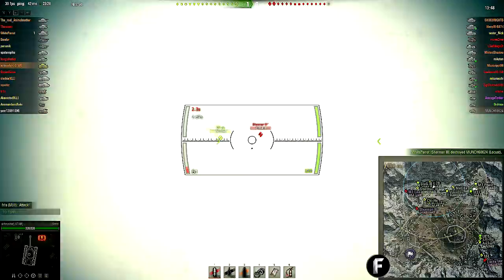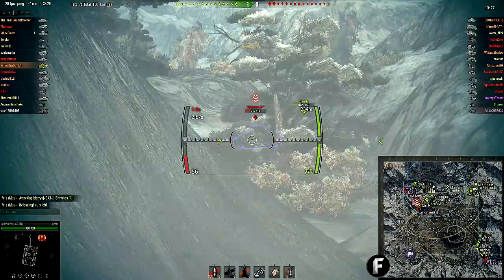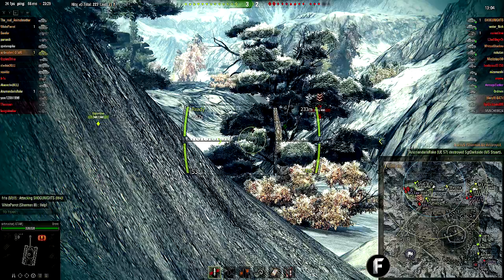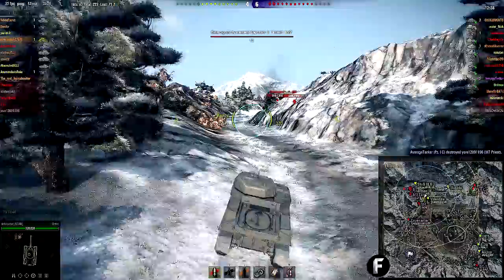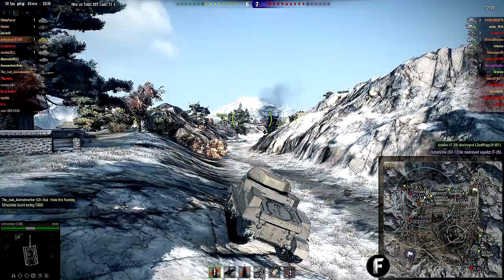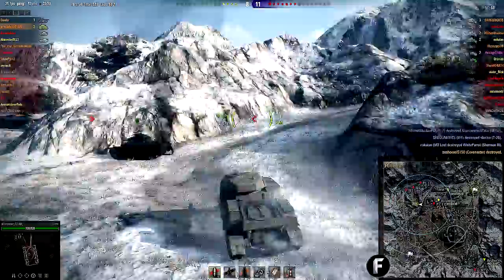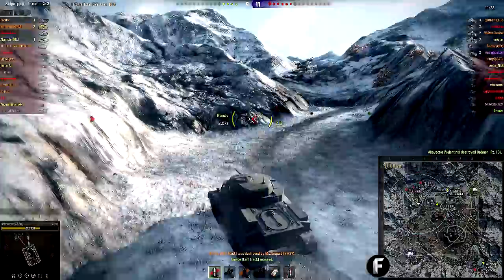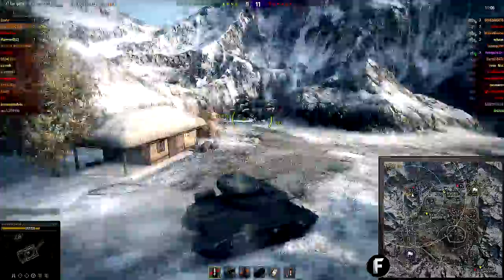World Of Tanks Grant. Well it's pretty much still a Lee with a British accent.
World Of Tanks Grant, Well here is my new tank from the new british line of new tanks lol. A slightly better feeling and performing Lee. The British used this in Africa early on against PZ III and such to great effect. It World Of Tannks it's a slot filler. Fun to play but at the end of the day still a rebadged Lee.

Freedom!